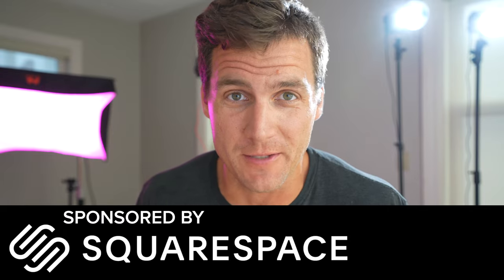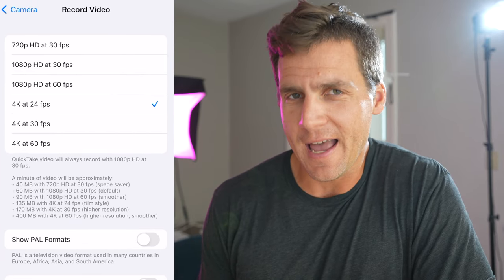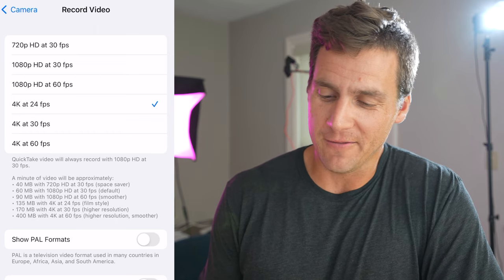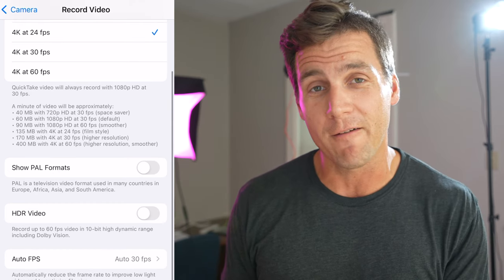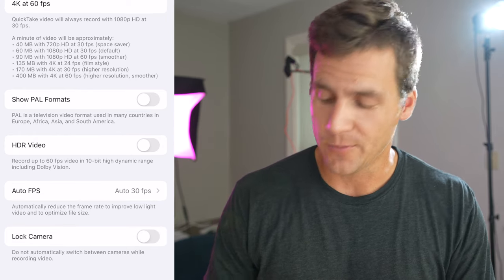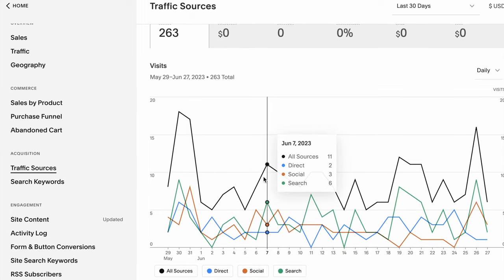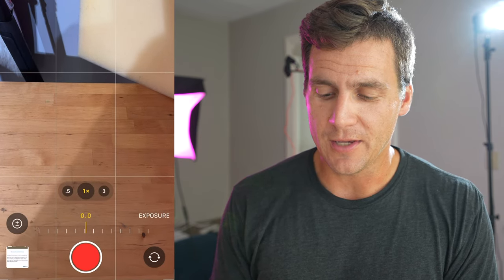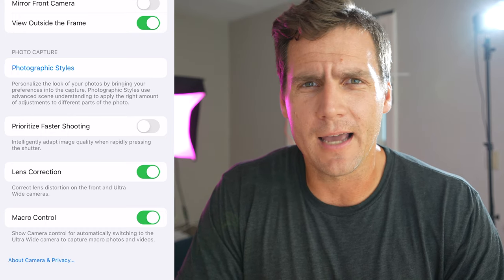Best Video Settings for iPhone Vlogging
Does the thought of editing video using nothing but TEXT sound Amazing?